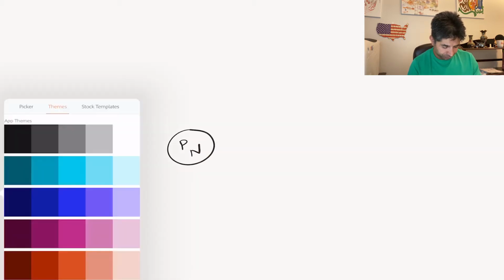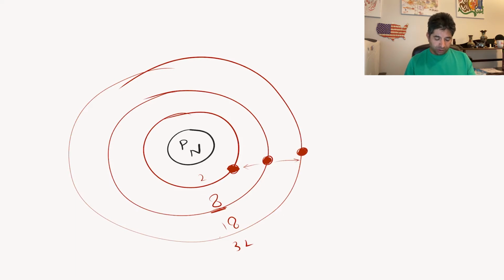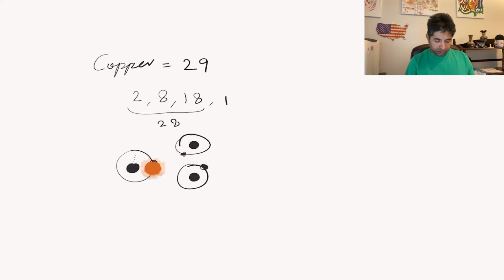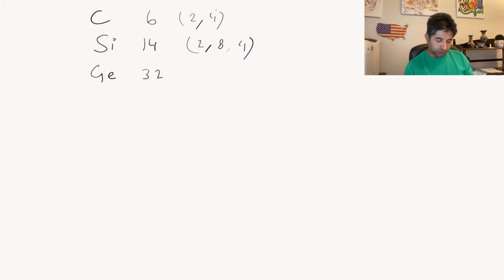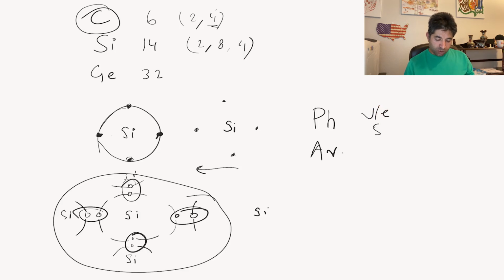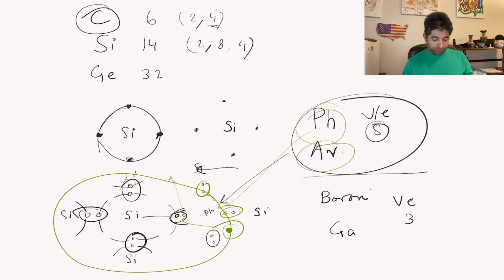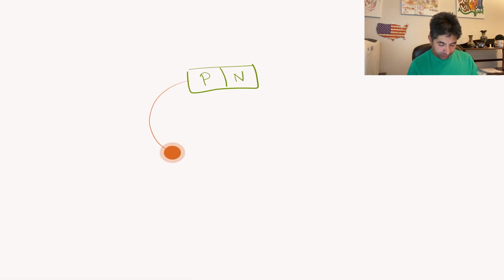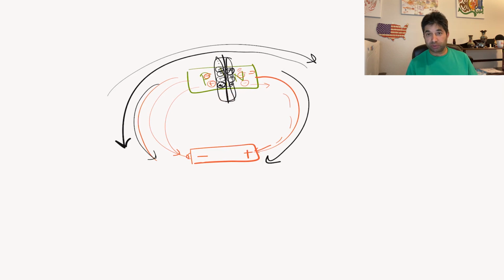Integrated Circuits With Rashid - Semiconductors and Diodes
Hello everyone,

We apologize for the delay in the videos. From now on (Inshallah) we will abide by the schedule, and have a video premiere every Sunday, at 11 am. This video will not premiere on Sunday at 11am, as we want to get a video out as soon as possible, since we had a huge delay. Once again, we apologize for this.

This is the seventh part in a series of videos that will explain Integrated Circuits.

The video will explain Semiconductors and Diodes.

If you have not seen the first video, which is a brief introduction about Rashid,

If you have not seen the second video, which is an introduction to the transistor, inverter, and NAND, then

If you have not seen the third video, which is an explanation on System on Chip,

If you have not seen the fourth video, which explains what OR, NOR, Latches and Flip Flops are, then

If you have not seen the fifth video: which explains what are Flip Flops, Power Performance and Area, then

We are not going to provide the link with anymore videos.

And like the video, if you learned something from it.

If this is too basic for you, don't worry, as I will be making more complex videos in the future, so remember to subscribe and hit that bell icon so that you can get notified every time I upload!